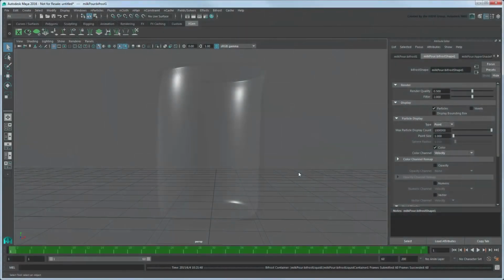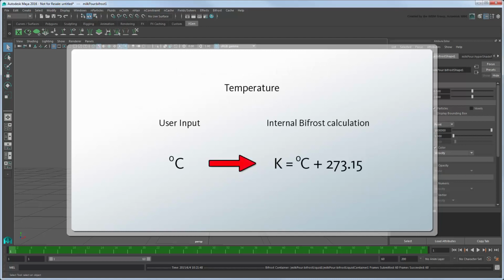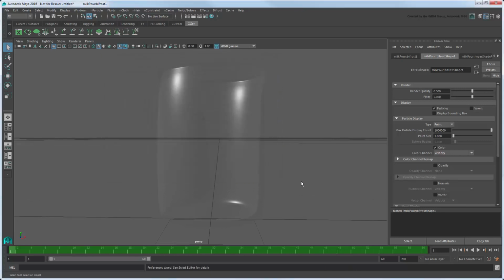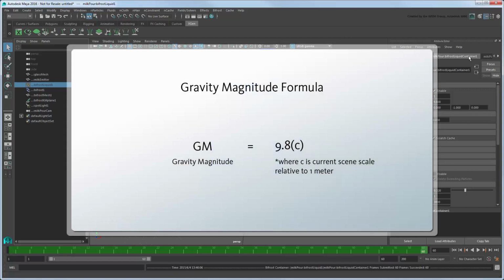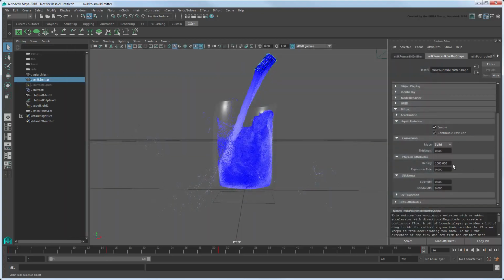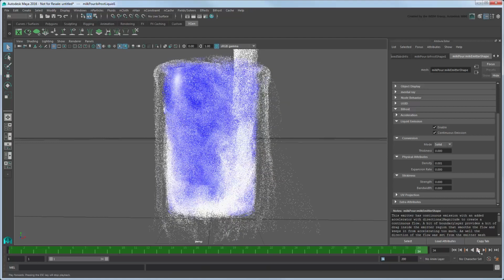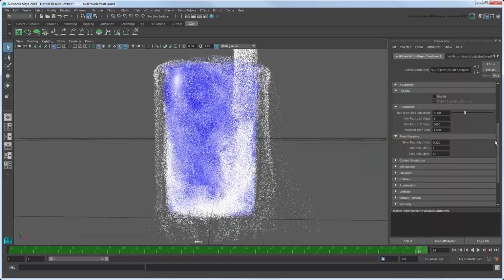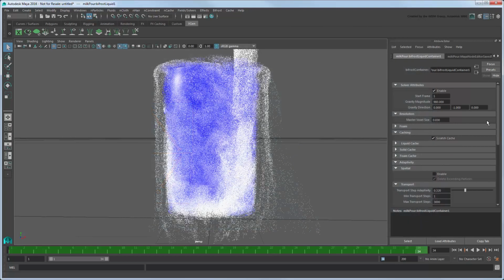Understanding Bifrost Simulation Scale